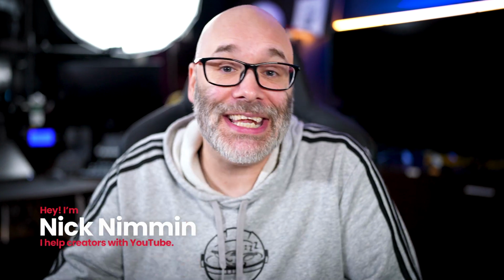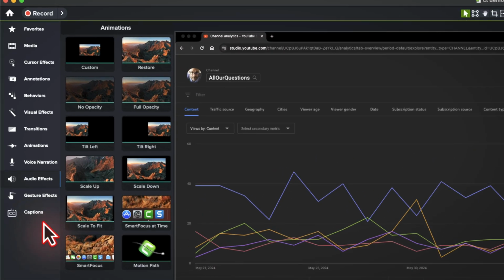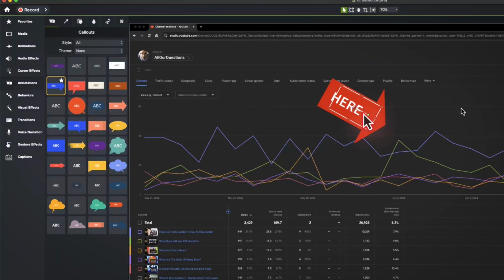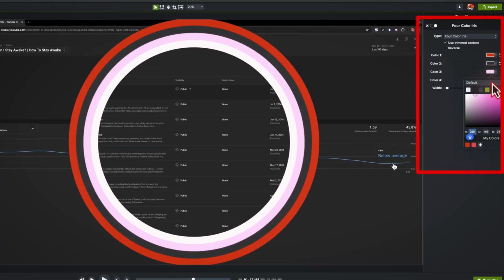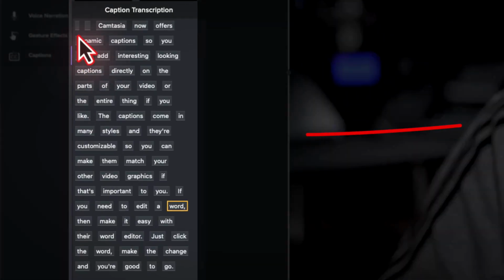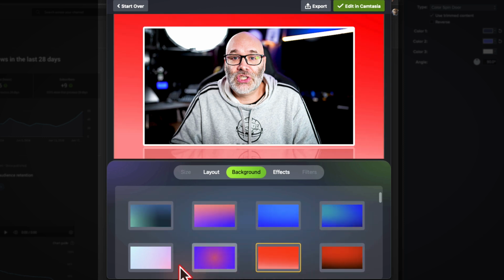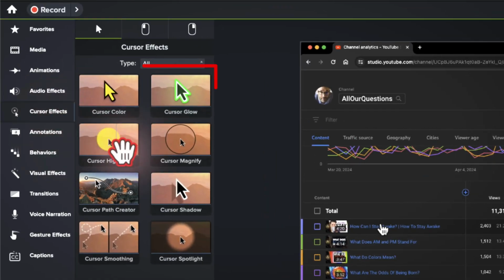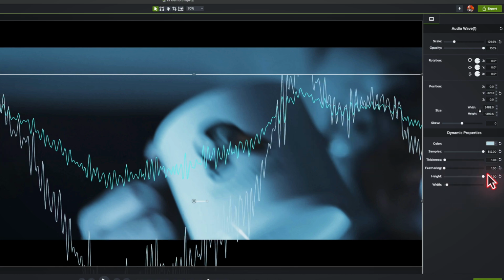NEW Camtasia Features We've Been Waiting For Are Here!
Camtasia 2024 is out now and this video shares the new features you should know about. If you're not familiar with Camtasia, it's the industry leading screen recording software that doubles as an easy to use video editor. It has pretty much everything you need to make great content.

🔥 Join my VIP club - It's a weekly newsletter sharing YouTube tips, video industry news, freebies and more!